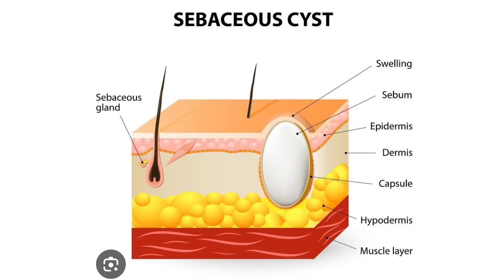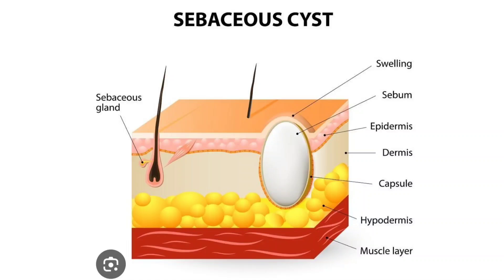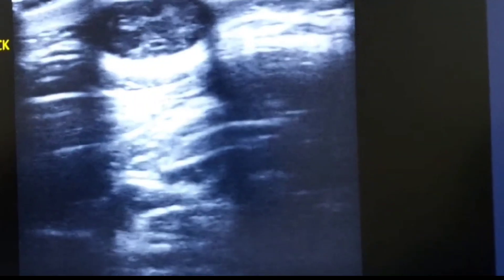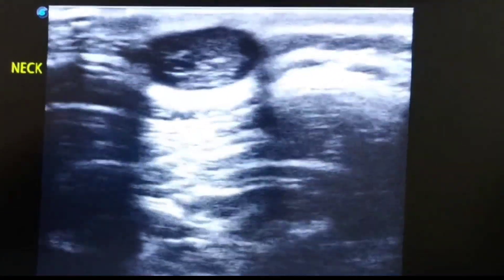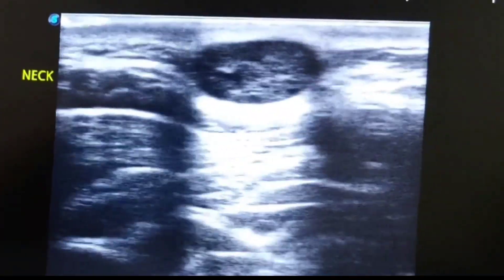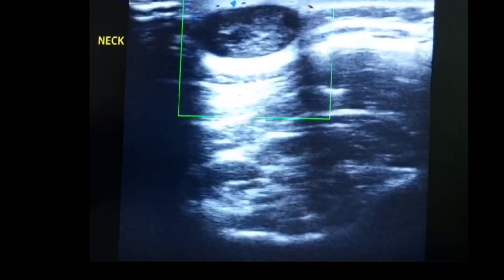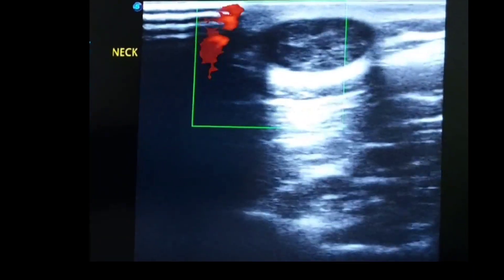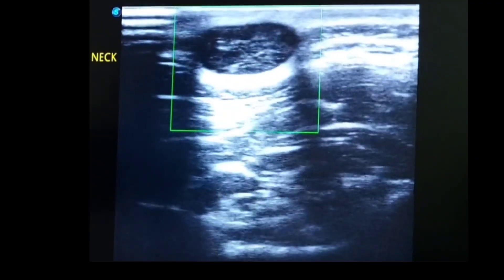Ultrasound video Reveals Detailed Look Inside a Sebaceous Cyst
"Stunning Ultrasound Reveals Detailed Look Inside a Sebaceous Cyst"